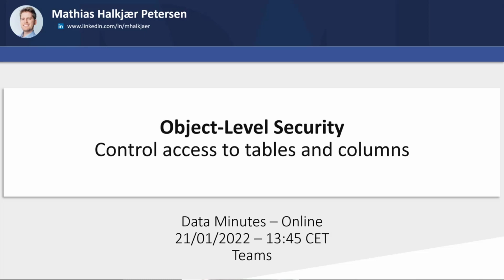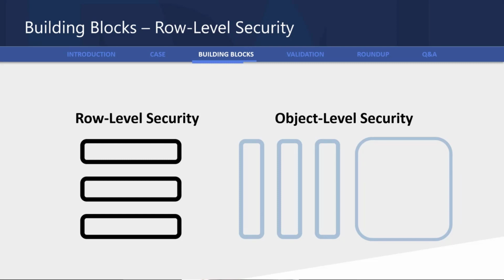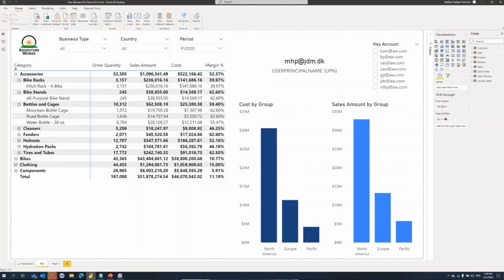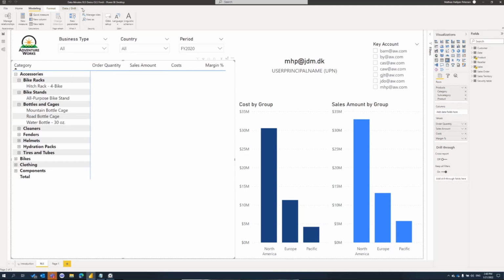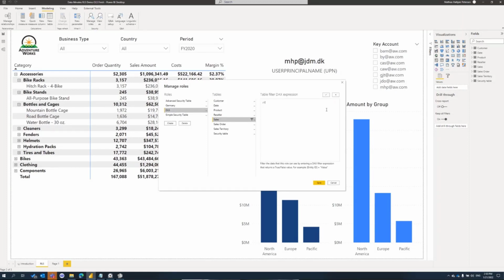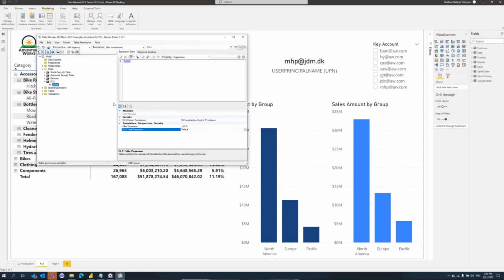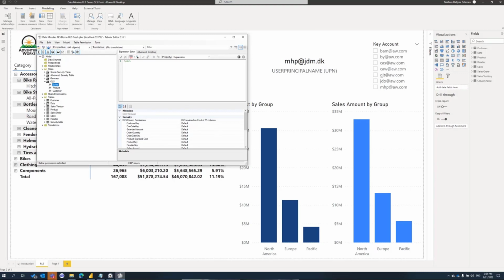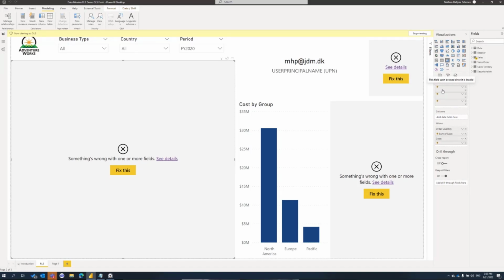Mathias Halkjaer - Object Level Security - Control access to entire columns and tables